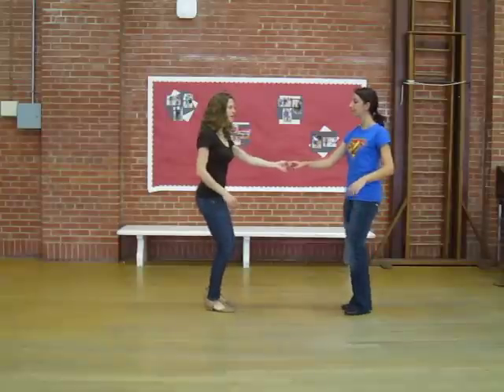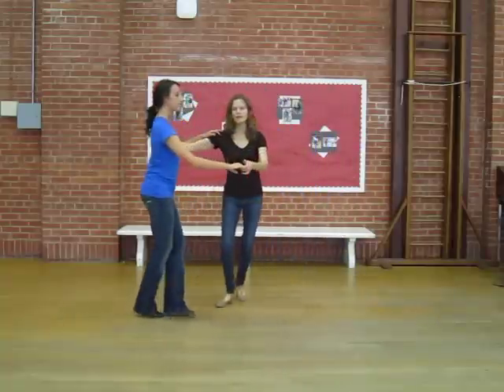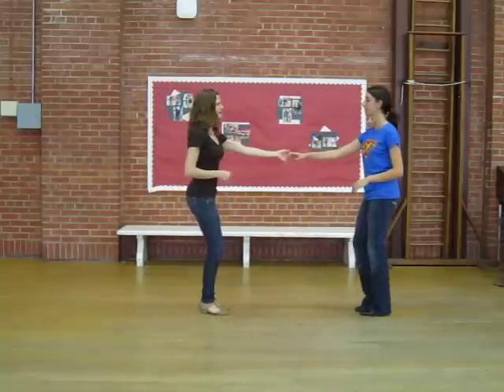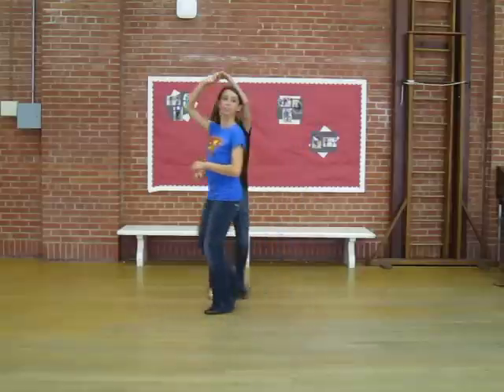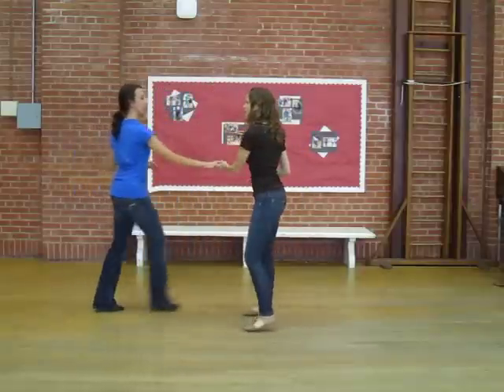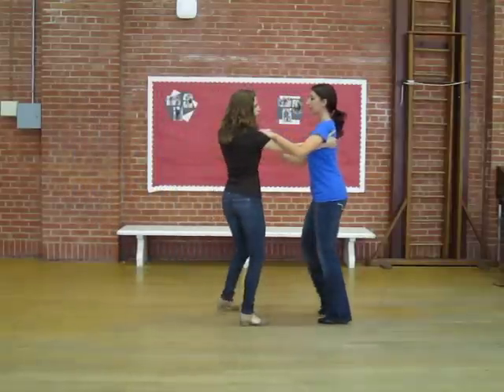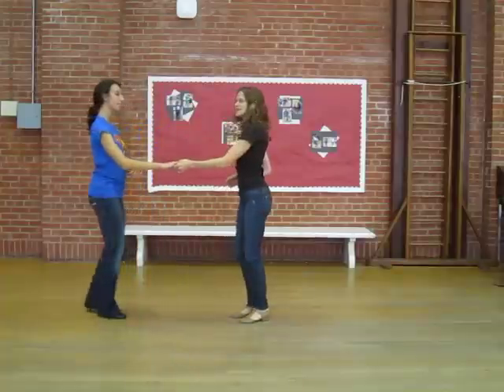West Coast Swing: Whip, Whip with Inside Turn and Outside Turn